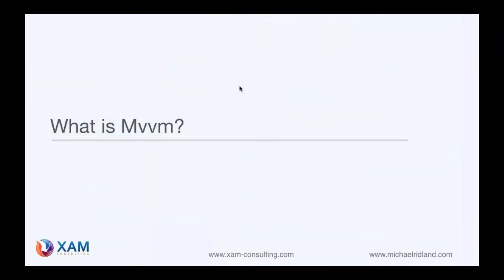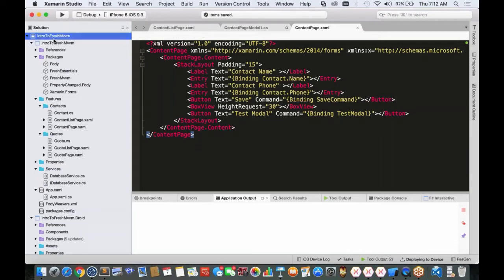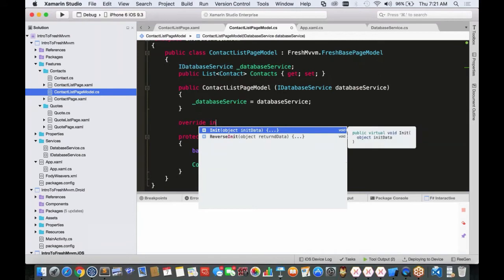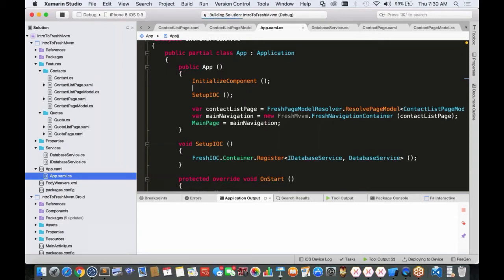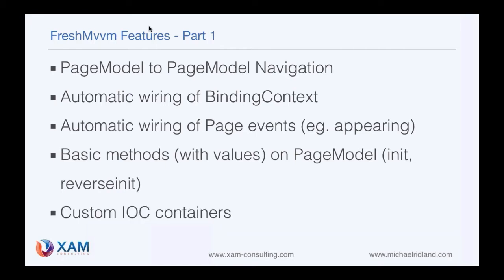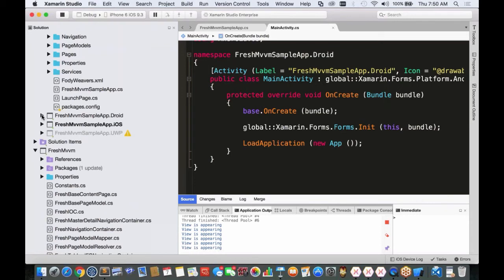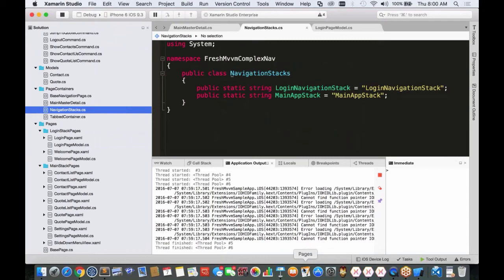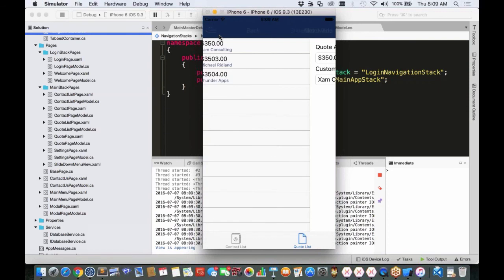FreshMvvm - Michael Ridland - Xamarin University Guest Lecture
Learn about the features and advantages of using FreshMvvm, a Mvvm Framework designed specifically for Xamarin.Forms, to encourage building maintainable apps.